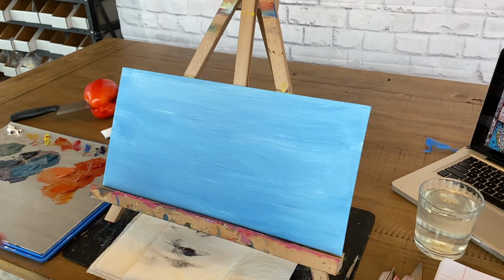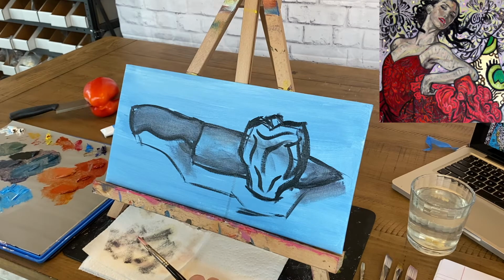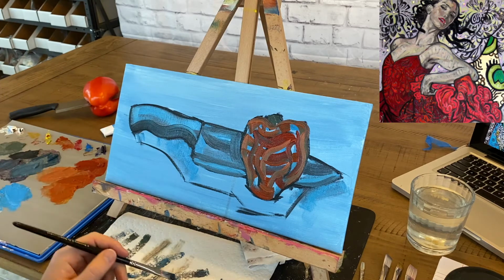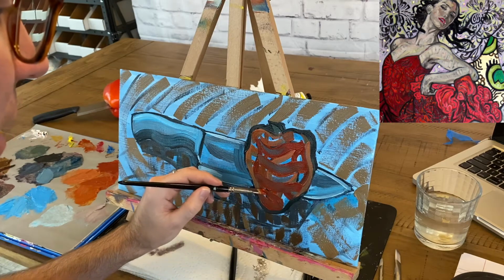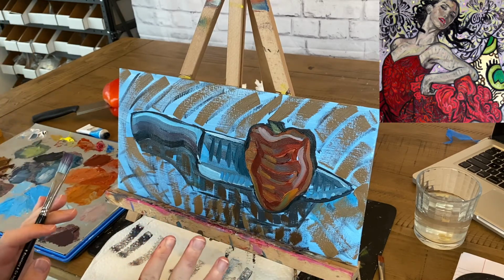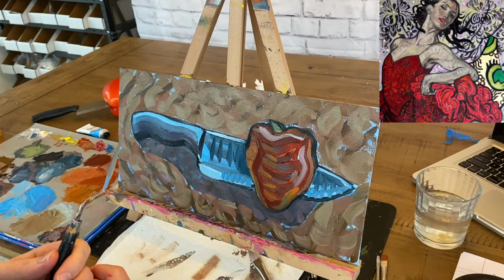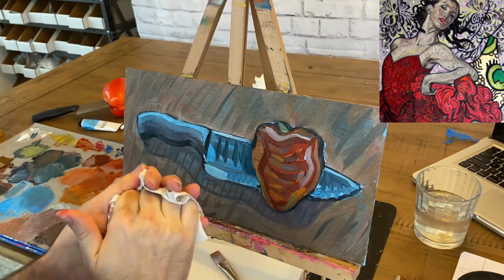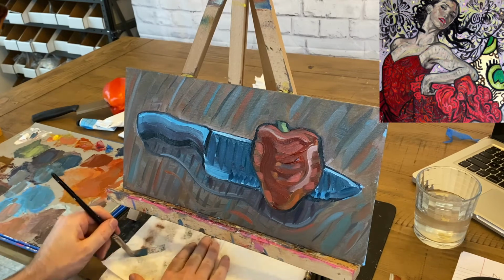Master Study - Studying an Artist's Style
In this video I paint a Master Study Painting, where I study the style of another artist.

What I talk about in these 2 videos:

-Developing Your Style

-Art Goals

-Breaking down an artist's style

-How to grow your social media account

Oil Paint colors I used:

-Titanium white

-Yellow Ochre

-Terra Rosa

-Quinacridone Red

-Ultramarine Blue

-Pthalo Turquoise

My Reference image is attached!